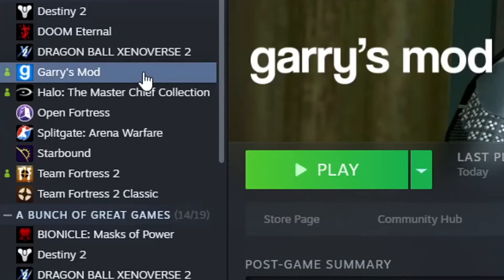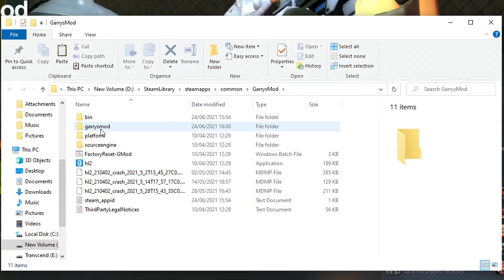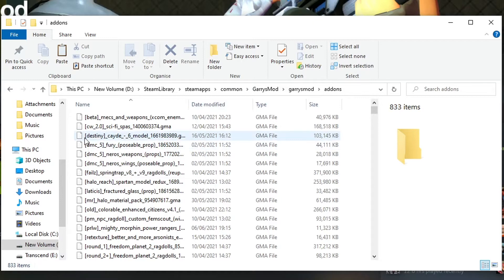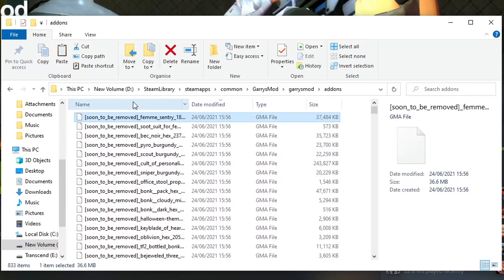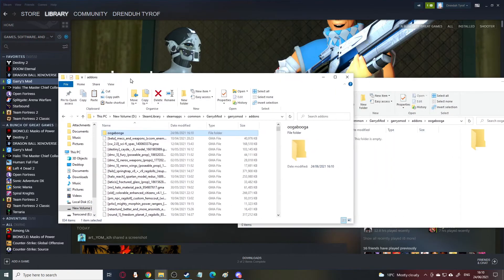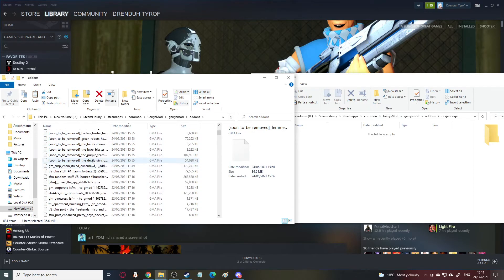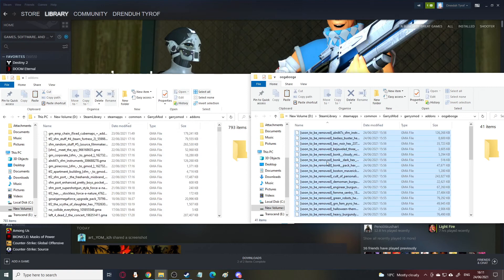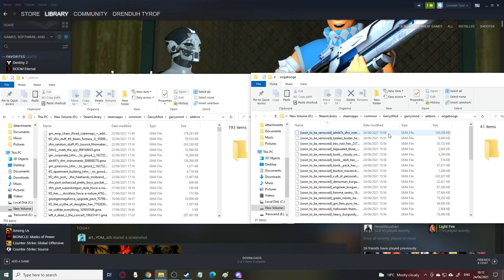How To Backup Garry's Mod Workshop Addons (.GMA)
FINAL UPDATE:
A newer video on this topic has been created. It does not negate or nullify this video, but it provides alternative routes you can take to backup your addons. Apologies if it feels rushed in places, I spent the whole day on it but that doesn't change the fact that it is, in fact, a bit rushed.

Made this really quickly in light of recent events, to help out some friends. You might need to launch GMOD for some addon names to update, but that should be the only thing I forgot to mention. I can make a video on extracting .GMAs later.